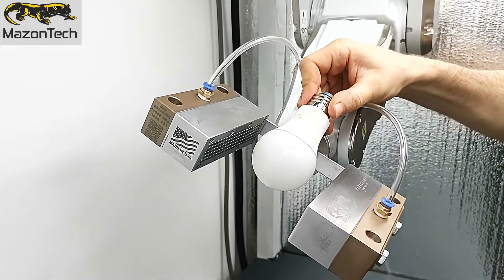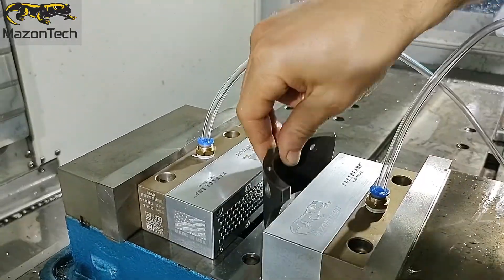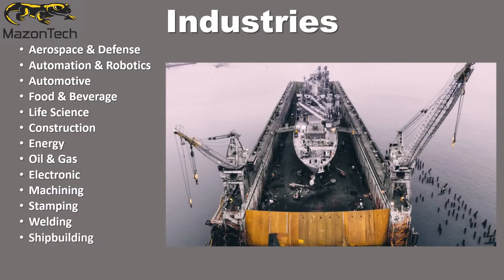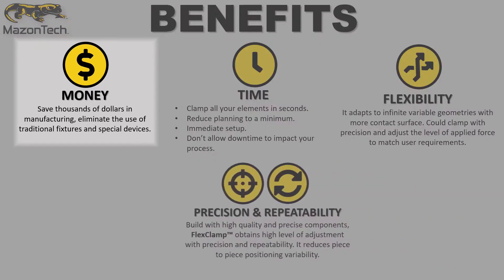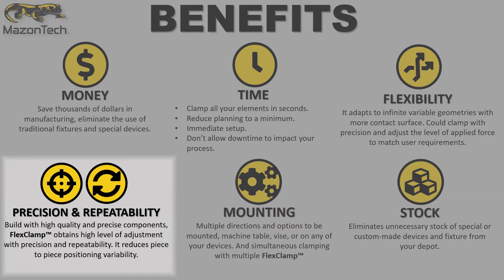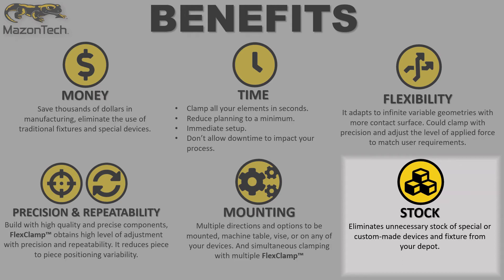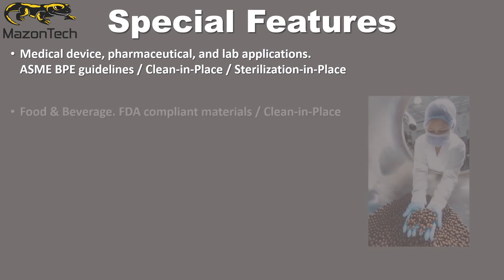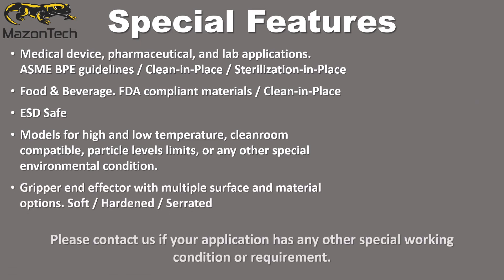FlexClamp™ -Clamp into the Future - Intro - Strong - Accuracy - Hydraulic - Pneumatic - Unique clamp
Introduction to  FlexClamp™ (Patent Pending). The innovative and unique Clamp with the most Flexibility never seen before that adapts to thousands of applications. Replace standard jigs, fixtures, vises and clamps.
With FlexClamp™ you can eliminate unnecessary waste of time, increase operational efficiencies and effectiveness of your processes or machines (OEE), and reduce setup downtime. Your KPIs will immediately show the difference. The same reduction of time and money will be reflected in your projects.
Applicable to: Aerospace & Defense, Automation & Robotics, Automotive, Electronic, Energy, Food & Beverage, Oil & Gas, Instrumentation, Laboratory, Life Science, Machining, Stamping, Welding, Shipbuilding, Packaging.